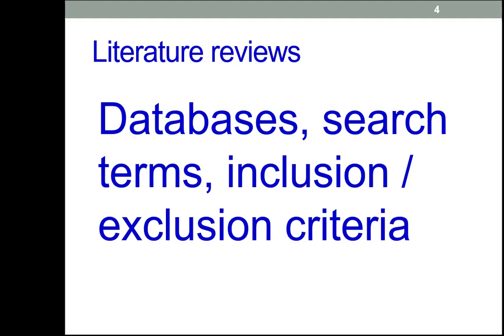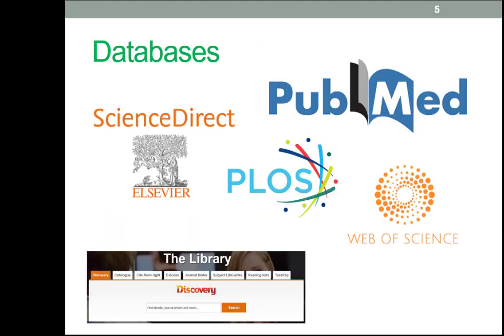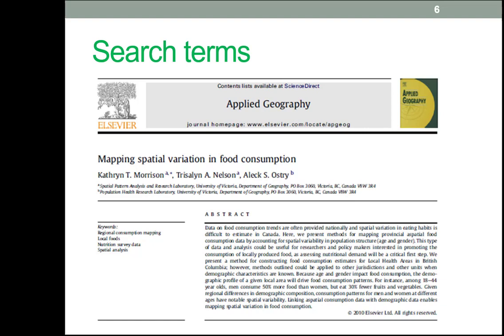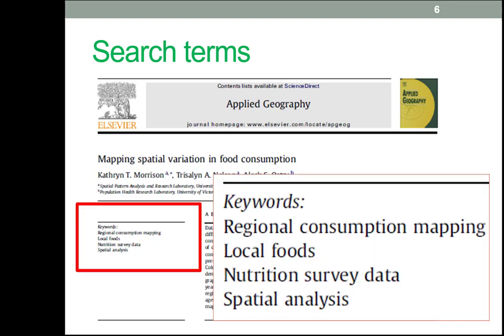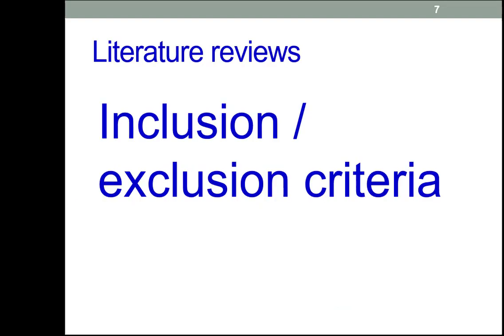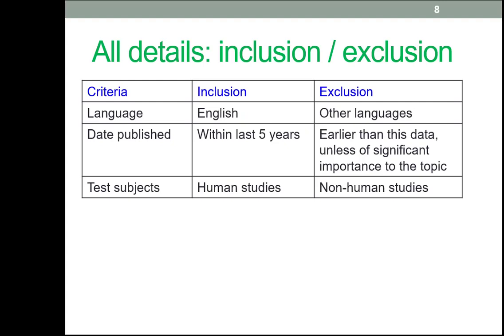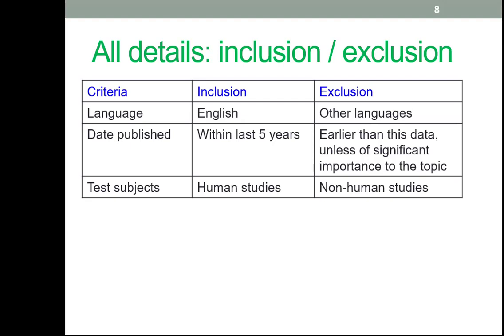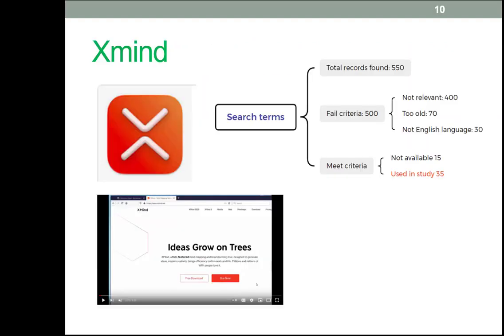GL20 Literature reviews updated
Documenting literature reviews